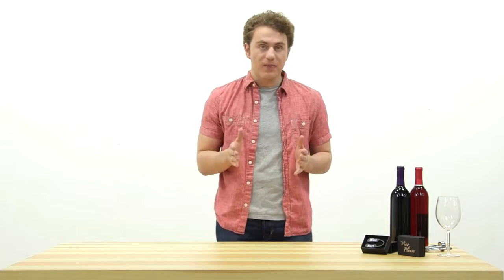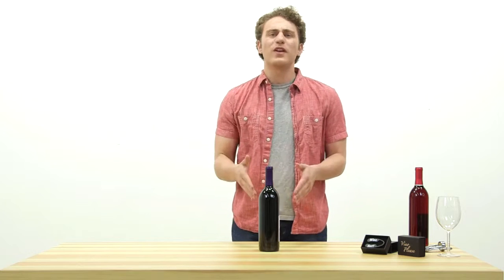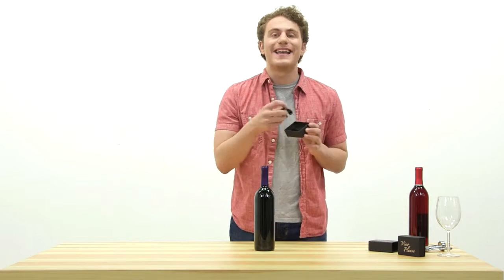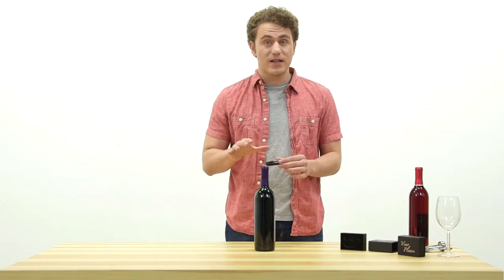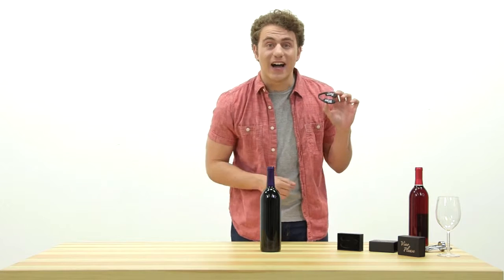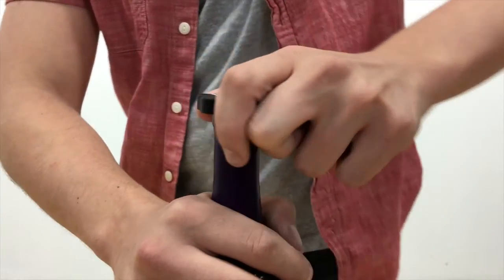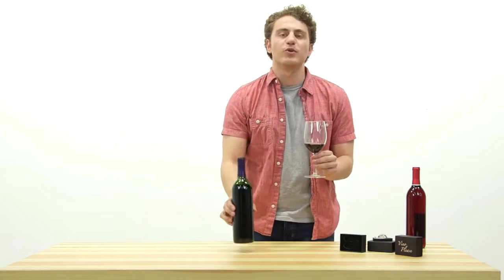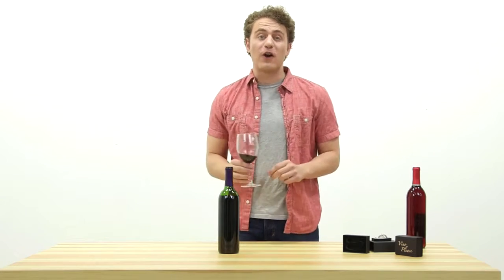Product Video Wine Foil Cutter